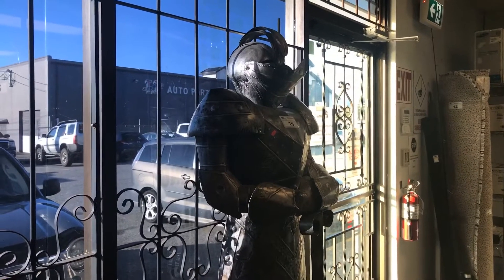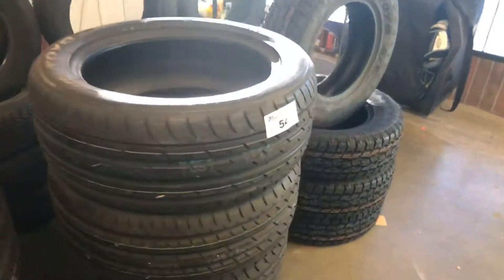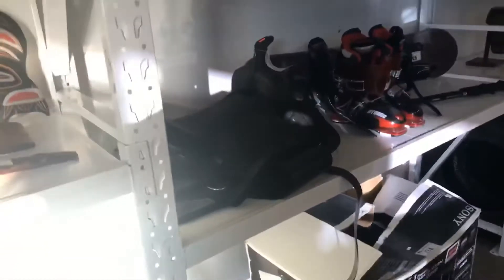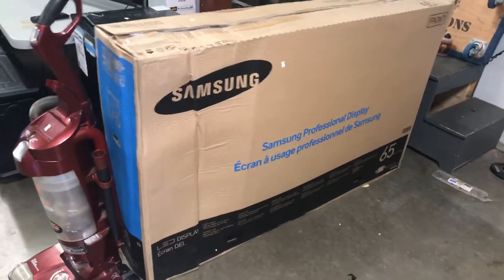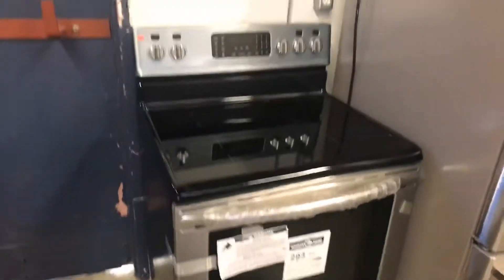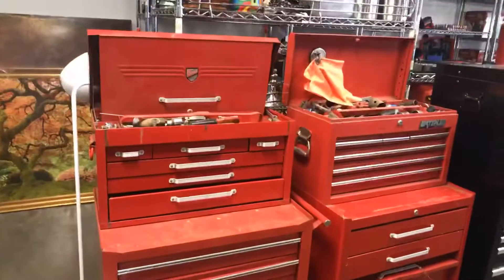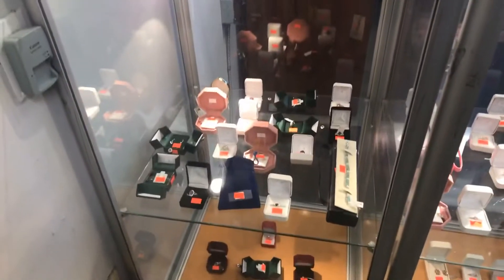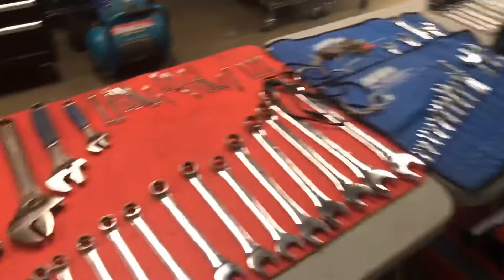Able auctions maple ridge November 23 , 2019